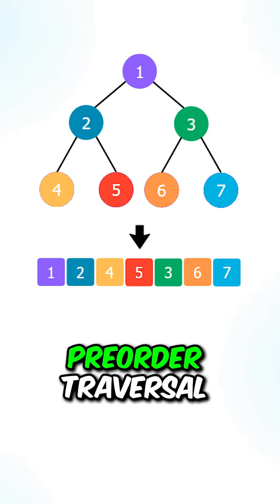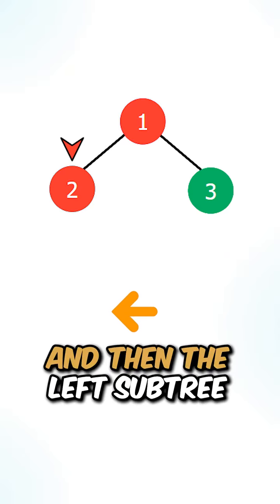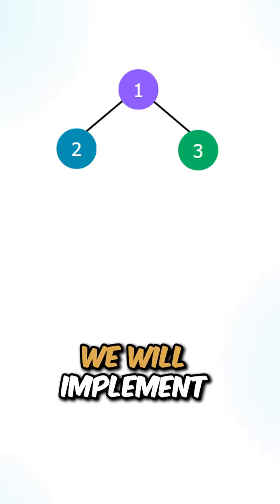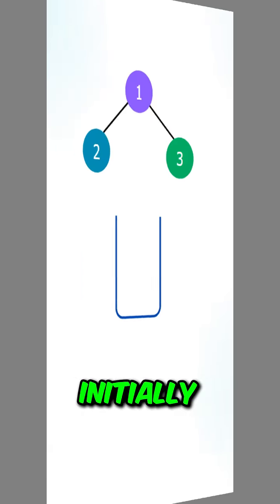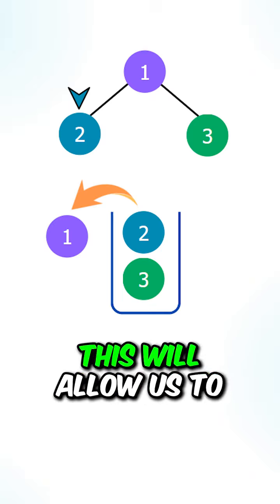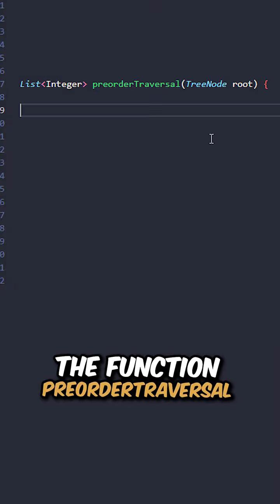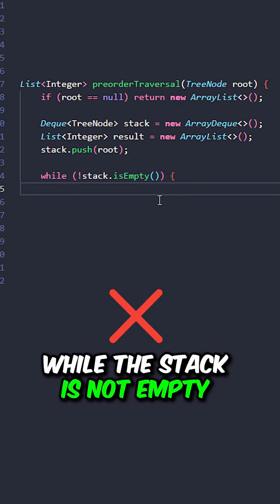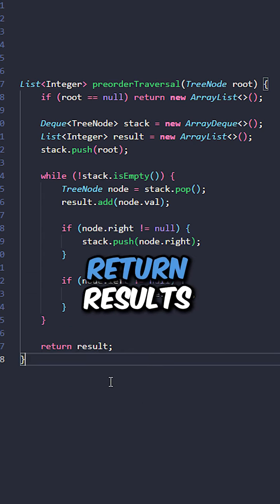"Binary Tree Preorder Traversal"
"Binary Tree Preorder Traversal," involves traversing a binary tree in a preorder manner iteratively, without using recursion
The iterative solution for preorder traversal mimics the function call stack, processing nodes in the order of current node, its left subtree, and then its right subtree.

Never quit,

David J.